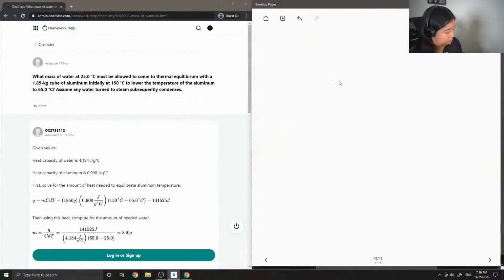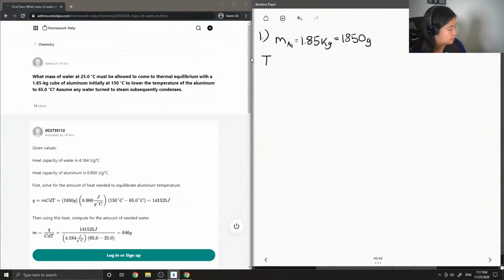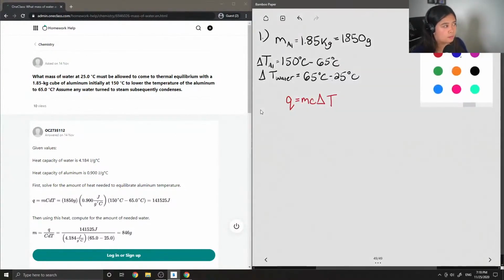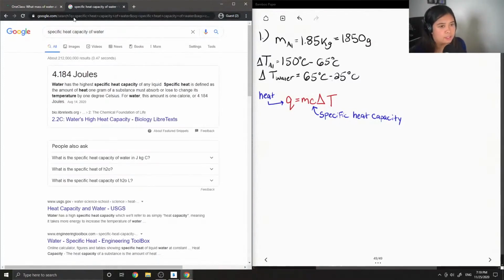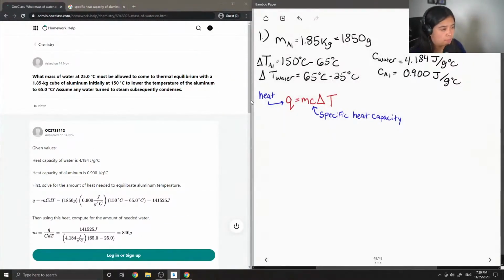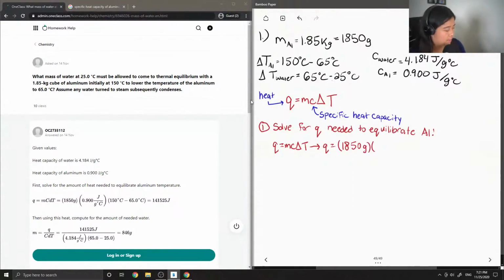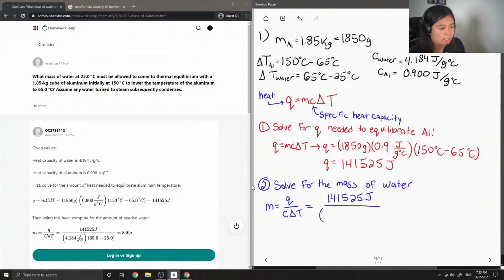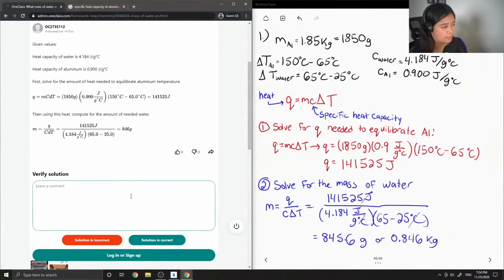What mass of water at 250 °C must be allowed to come to thermal equilibrium with a 185-kg cube of